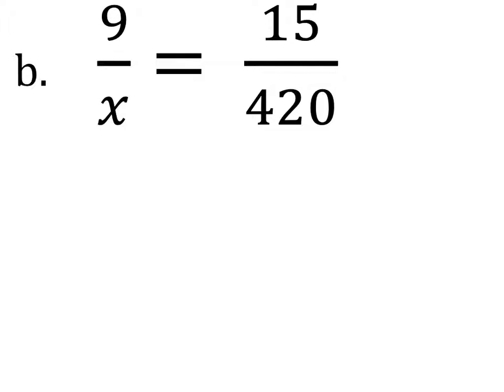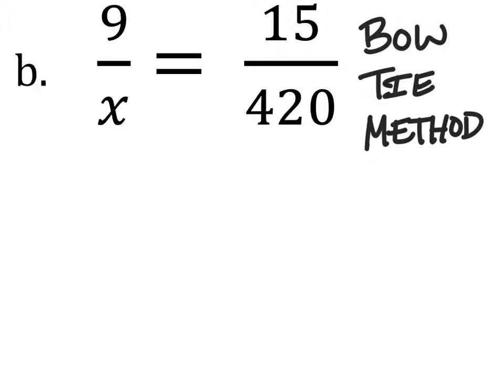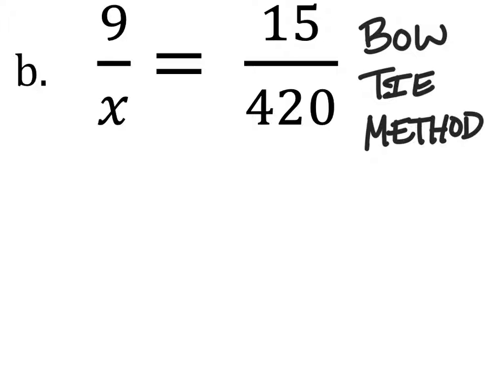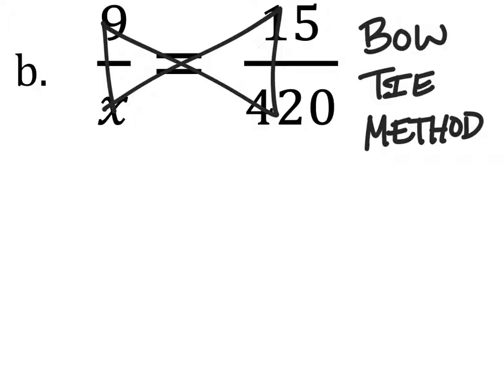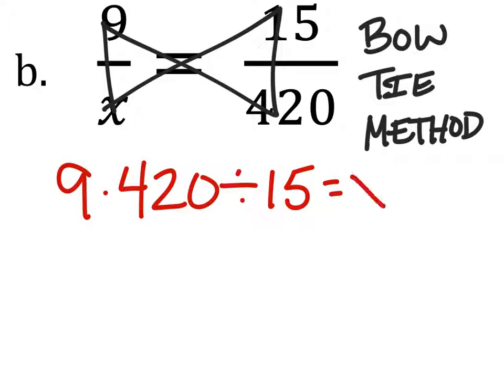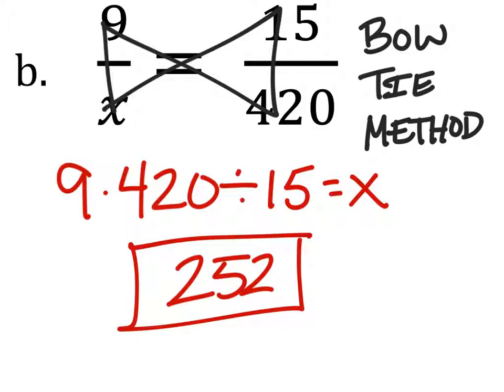Solve a Proportion Using Bow Tie Method: (9/x)=(15/420)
The Problem:
Solve the proportion for x
(9/x)=(15/420)